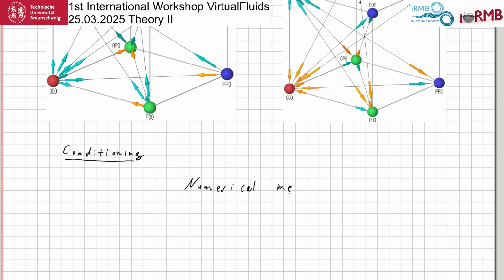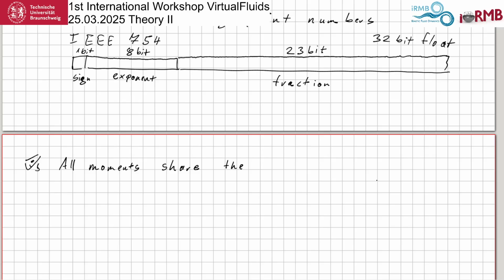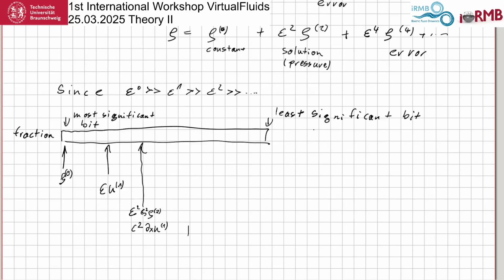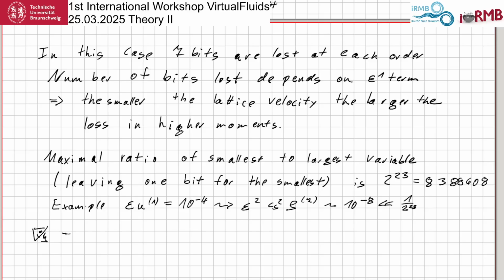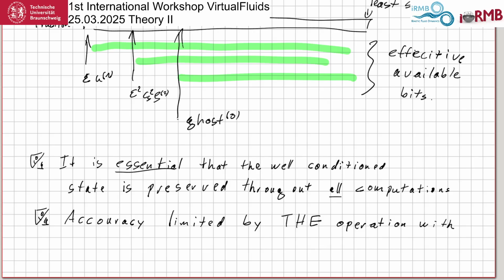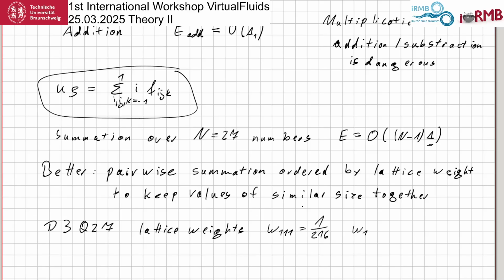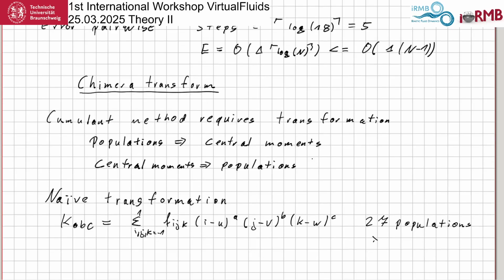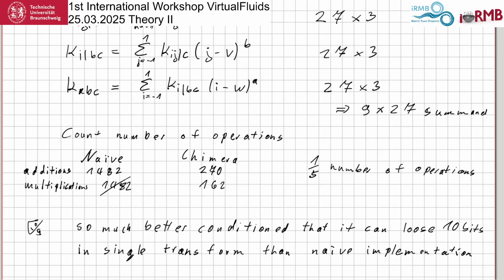1st International Workshop VirtualFluids Theory II (b)